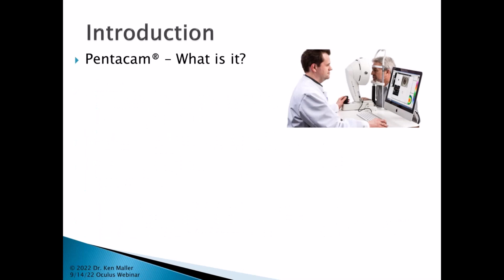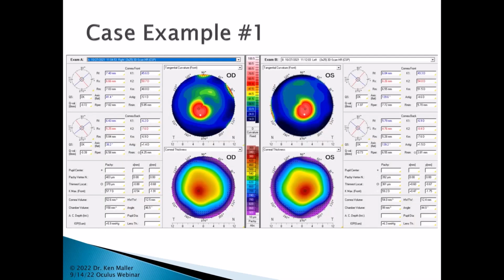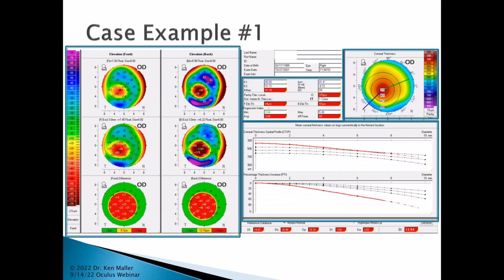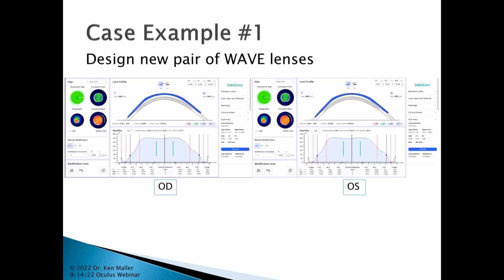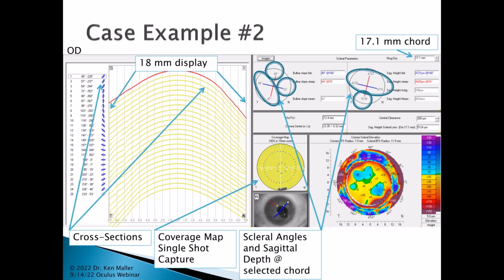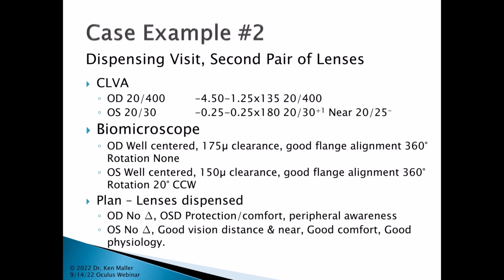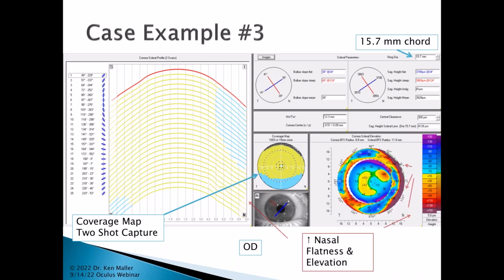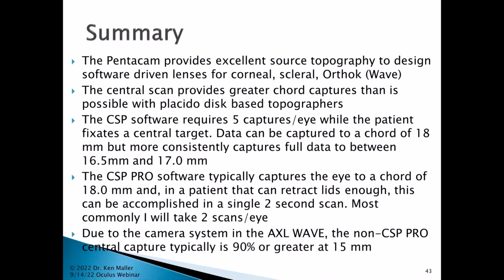The Beginning of a Beautiful Scleral Lens Relationship with the Pentacam® AXL Wave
The Pentacam® CSP Report Pro software provides directly measured corneal scleral elevation data that can be used to design very complex and uniquely patient-specific scleral contact lenses. These superiorly performing asymmetric lenses will position centrally, have tangentially even-bearing 360 degree haptics, excellent patient comfort and physiology with minimal midday fogging, and well positioned optics resulting in quality vision.

Speaker:
Ken Maller, O.D.